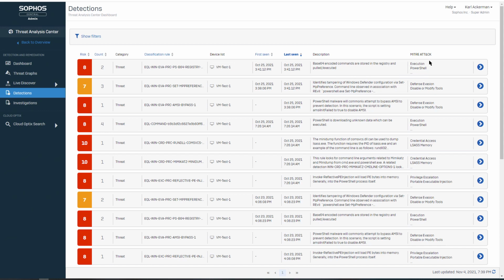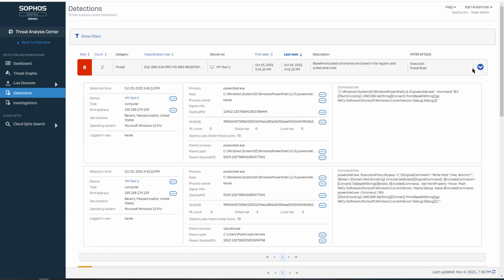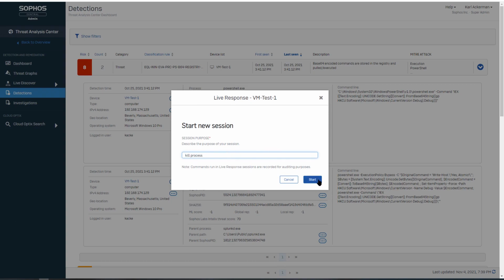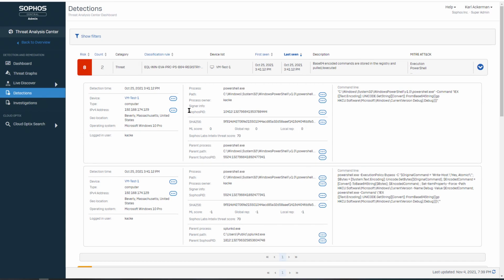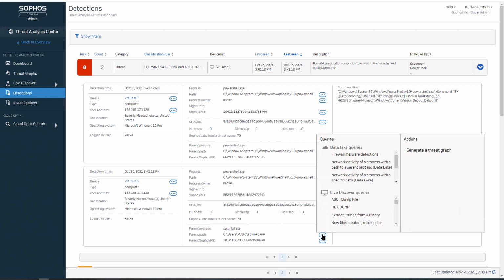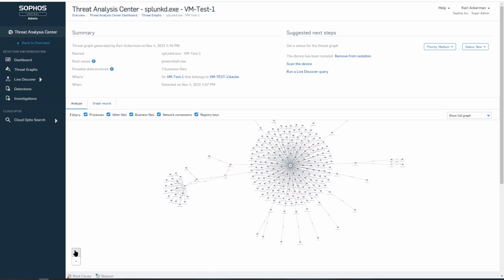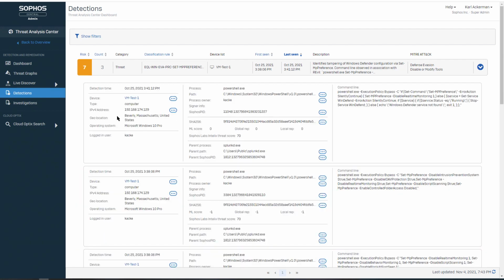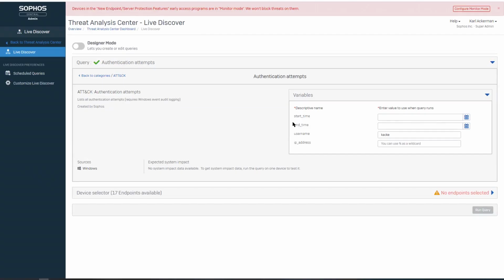Sophos XDR Pivot for Detections | Sophos Tech Video